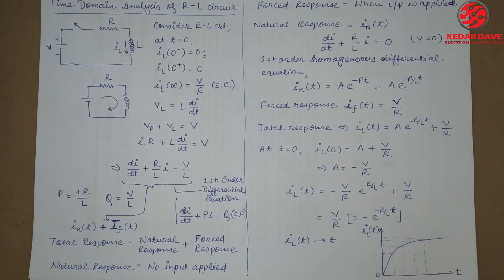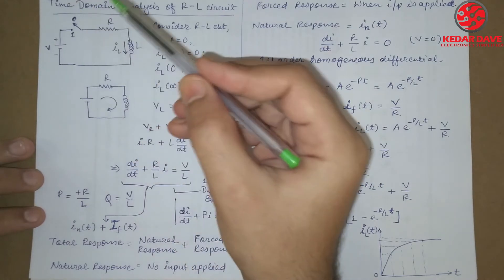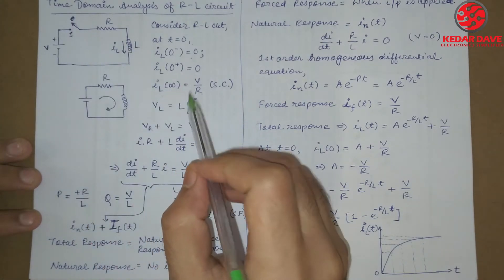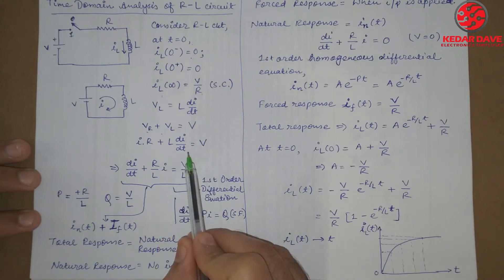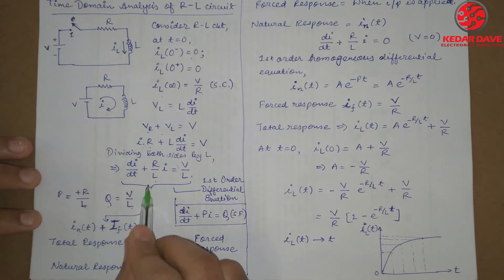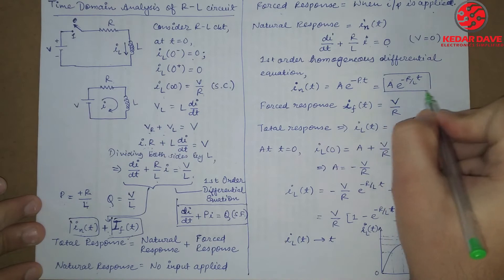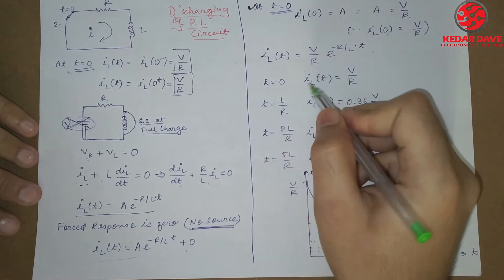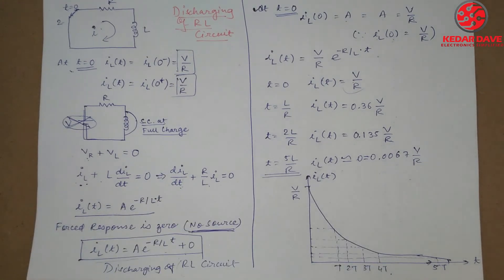Time Domain Analysis of R L Circuit | Basic Electrical Engineering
This channel produces video about GTU Degree &  Diploma Engineering Subject regarding Electrical Engineering.

This is the video regarding Basic Electrical Engineering subject. This subject is offered in Degree Semester-1 & 2 of Gujarat Technological University.